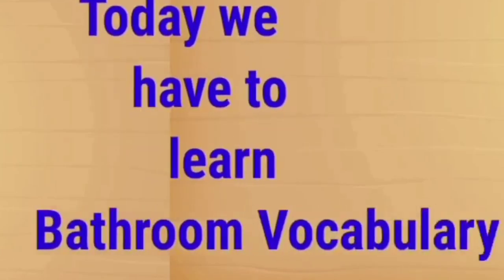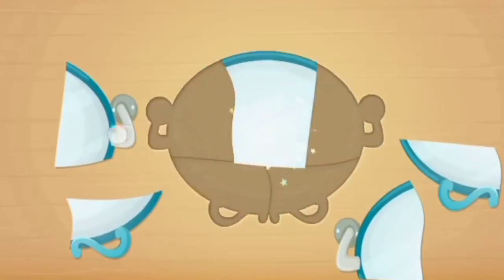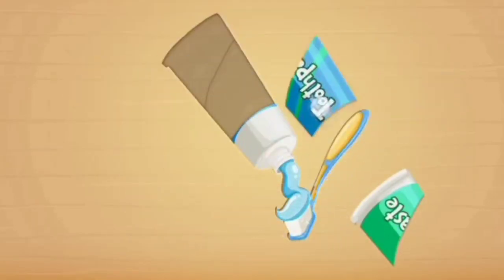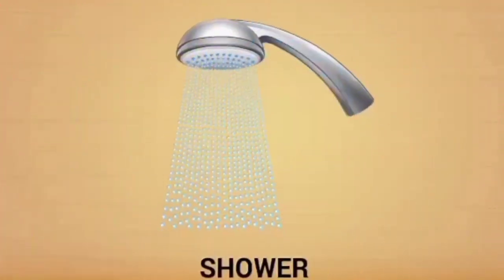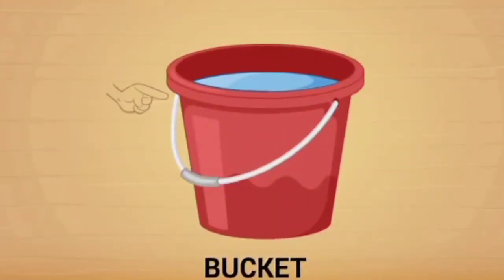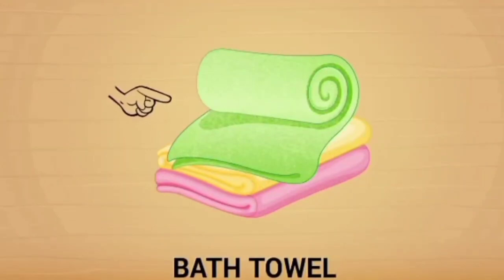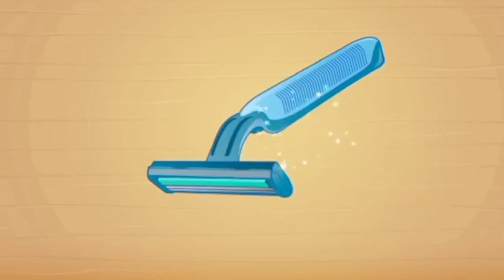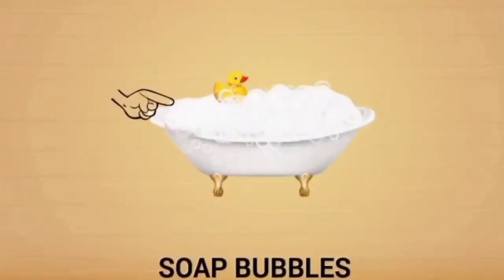English Vocabulary | Bathroom in English | Vocabulary of bathroom | Bathroom Vocabulary Words |स्नान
Learn Bathroom vocabulary in English with pictures. Improve your vocabulary, learn names of Bathroom Things, names of Bathroom Items, names of Bathroom Objects, names of Bathroom Equipment, names of Bathroom Articles and names of Bathroom Tools pronounced in British English. English learning video for all English Learners and students to learn english, how to speak English with a British accent and learn English vocabulary words with pictures and build vocabulary.

Learn how to pronounce bathroom vocabulary names in English and how to say bathroom vocabulary words and how to pronounce different types of bathroom items in English.

English vocabulary video with a list of common house vocabulary and house words in the bathroom, basic English vocabulary words for different types of bathroom things in English.

Your Qury.
1.What is bathroom called in English?
2.Are there 7 different words for bathroom?
3.What is bathroom in British?
4.What is another name for bathroom or toilet?
5.What are the 3 types of bathrooms?
6.What is the name of bathroom parts?
7.What is the word for bathroom items?
8.What are some basic vocabulary words?
9.What are the 10 vocabulary words?
10.How can I improve my vocabulary?

CRAFT IDEAS